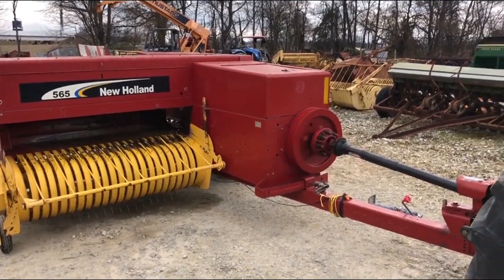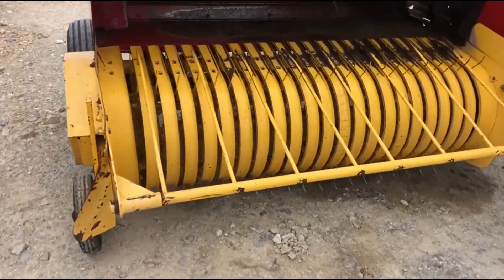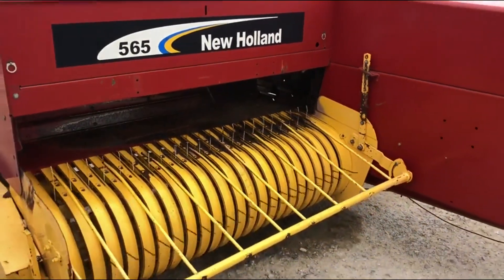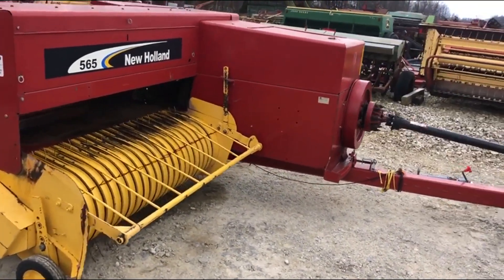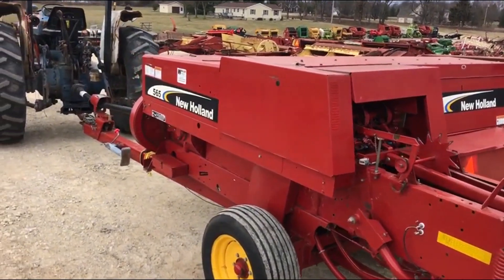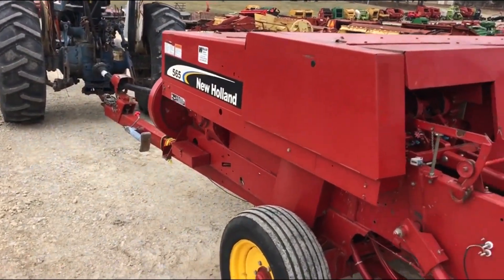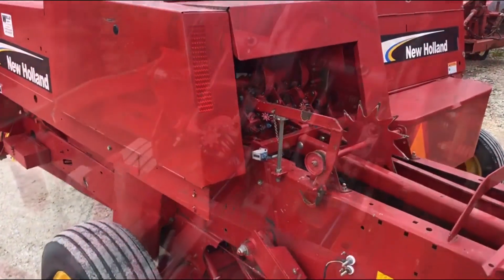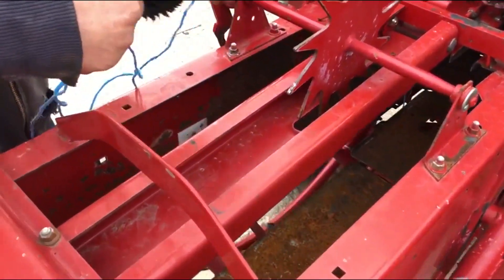NEW HOLLAND 565 For Sale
Twine tie, long tongue, super sweep pick up, late model, timing and knotters adjusted, nice baler. Watch the video for more information.  Fresh Square Balers